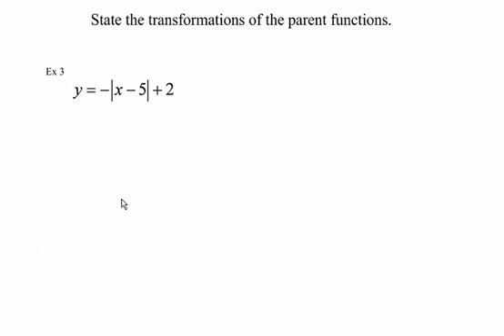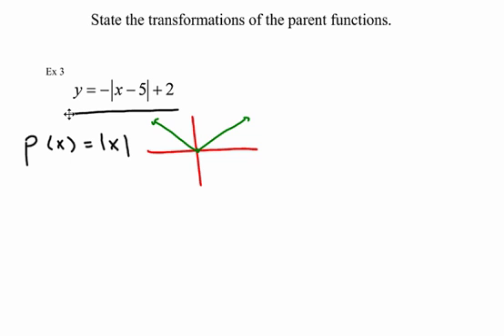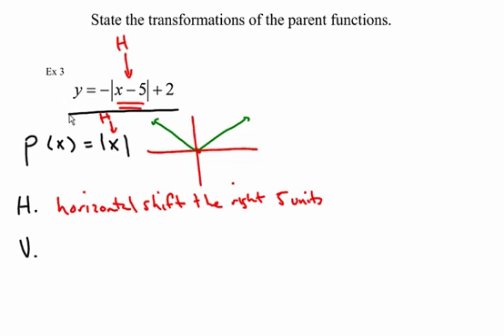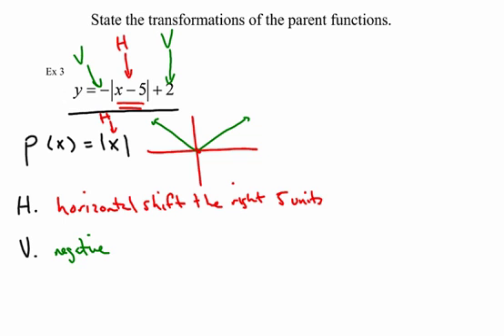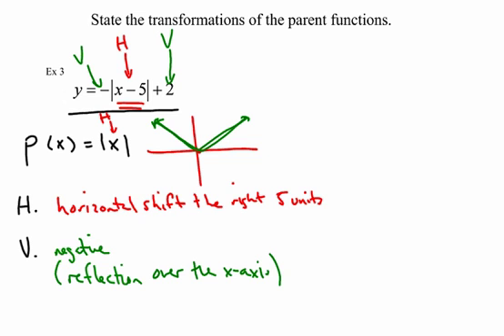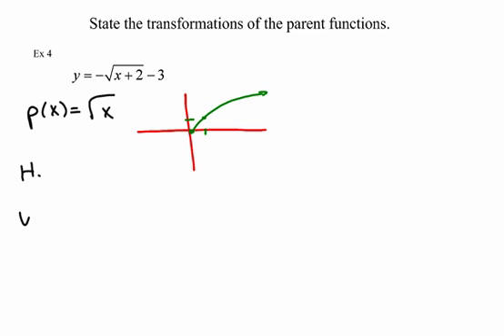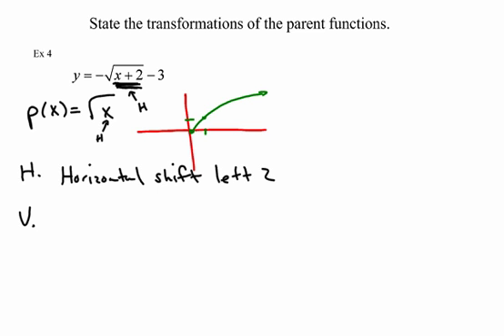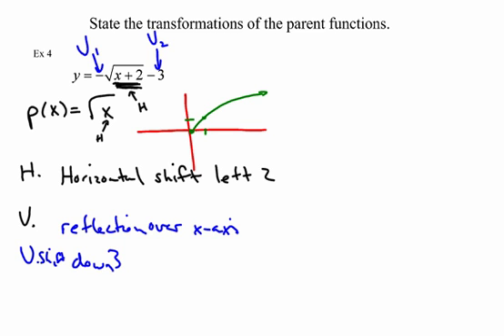Parent Function Transformations Ex3-4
Examples on how to identify transformations and graphs of parent functions absolute value and square root.